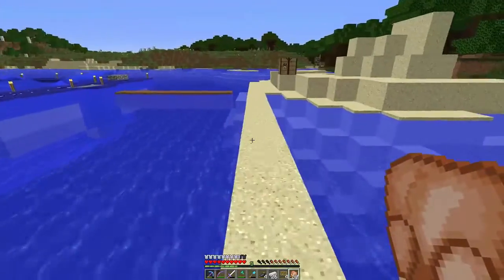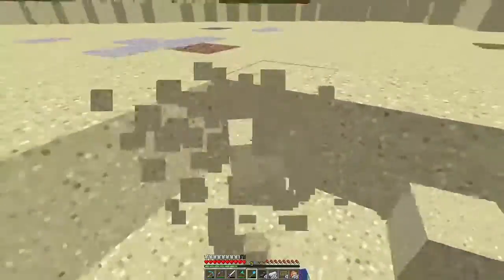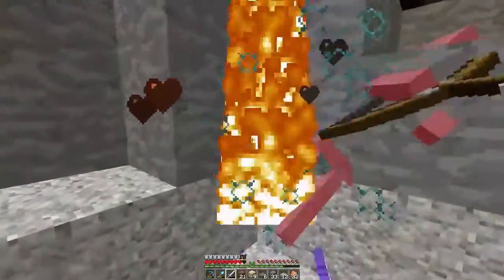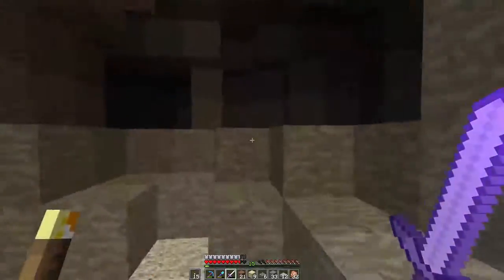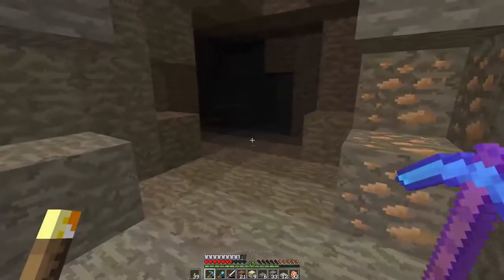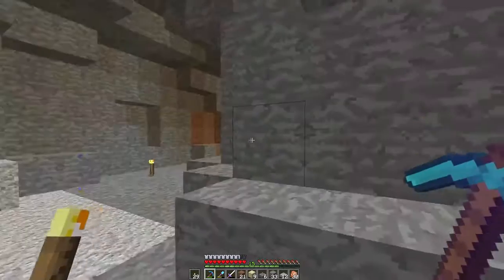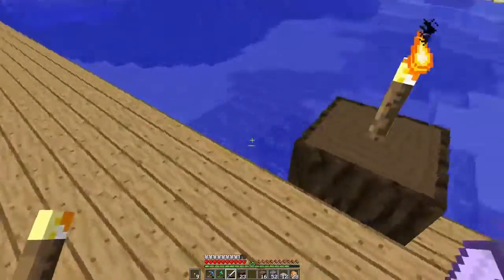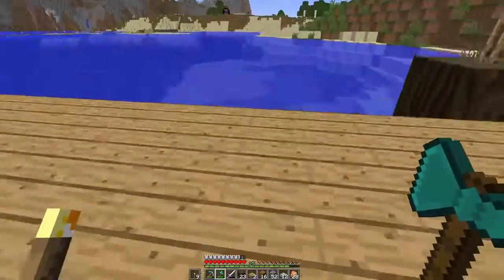Ten0r's Survival Series - Episode 9 - Sandbar Time [Minecraft 1.12]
Sorry the upload is late.  Episode 9 is a short one.  Getting the sandbar started since I wasn't able to stream last week.  Need to start work in the harbor for once.